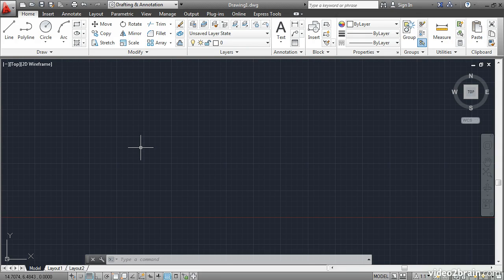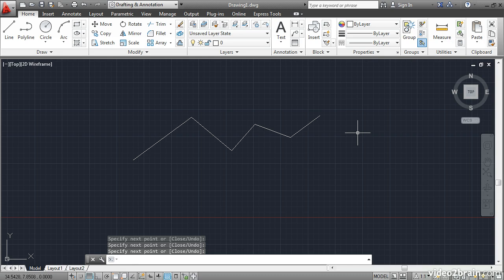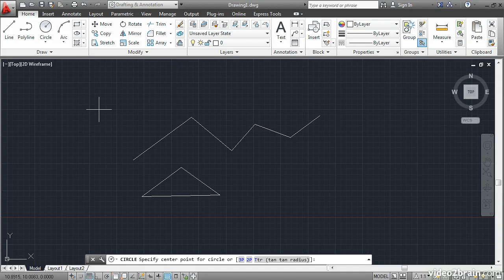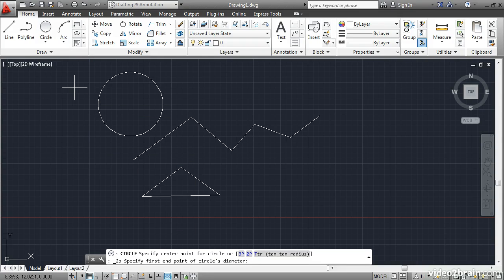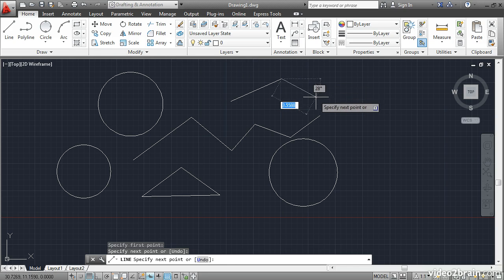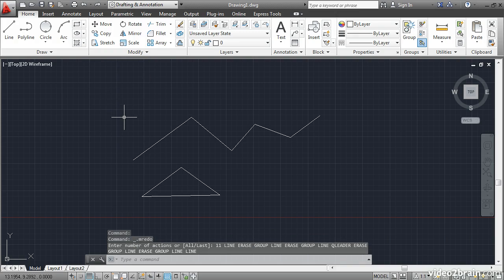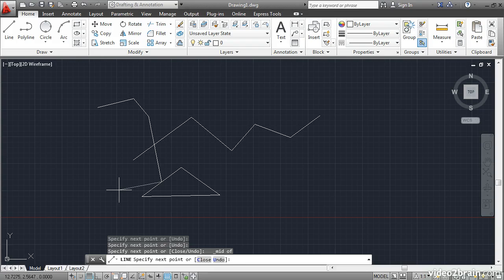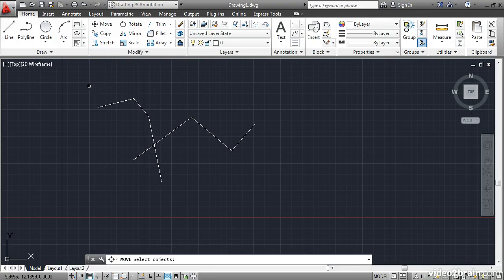04. Understanding AutoCAD Commands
CAD TUTORIAL
05. Comparing Raster Data and Vector Data  04:18
06. Navigating in 2D with Pan and Zoom  05:40
07. Working with Units and Systems of Measurement in AutoCAD  07:55
08. Configuring AutoCAD Options  06:33
09. Creating and Using Templates  04:57
10. Creating Objects Drawing Lines  07:15
11.Drawing Circles, Ellipses, and Elliptical Arcs  07:59
12. Swinging Arcs  07:00
13. Creating Polylines  04:42
14. Drawing Rectangles and Polygons  08:08
15. Creating Points, Rays, and Xlines  07:51
16. Drawing and Editing Splines  08:37
17. Learning to Draw Accurately
18. Using Grid and Snap  09:39
19. Using Object Snap and Running Object Snap  10:21
20.Tracking with Object Snap  05:03
21. Creating Coordinate Systems  04:23
22. Drawing with Coordinate Systems  07:33
23. Making Calculations  04:50
24. Manipulating ObjectsSelecting Objects  09:57
25. Moving, Copying, and Rotating  07:42
26. Scaling, Mirroring, and Offsetting  05:08
27. Arraying Objects  07:33
28. Deforming Objects  09:13
29. Editing Objects with Grips  04:57
30. Controlling Object Appearance with Layers and Properties
31. Creating Layers and Assigning Properties  09:47
32. video2brain.Creating Layers and Assigning Properties  09:47
33. Altering Object Properties  08:10
34. Using Layer Tools  04:43
35. Loading and Scaling Linetype  04:31
36. Controlling 2D Draw Order  03:52
37. Adjusting Lineweights  05:51
38. Understanding Blocks Defining Blocks for Repetitive Elements  06:16
39. Inserting Blocks  06:15
40. Editing and Redefining Blocks  04:29
41. Creating Dynamic Blocks  06:17
42. Setting Block Visibility States  05:46
43. Using Dynamic Blocks  02:54
44. Storing Blocks on Tool Palettes  05:21
45. Accessing and Managing Content
46. Using the Design Center to Access Local Content  04:10
47. Using the Content Explorer to Access Global Content  04:51
48. Grouping Related Content  06:57
49. Working with External References  05:59
50. Using Hatch Patterns and Gradients Creating Hatch Patterns  07:47
51. Altering Hatch Patterns with Associated Boundaries  03:46
52.Creating Gradient Fills  04:35
53. Writing and Editing Text
54. Styling Text  03:19
55.Writing Individual Lines of Text  04:19
56.Writing Paragraphs of Text  04:26
57.Working with Data Creating Attribute Definitions  03:50
58.Defining Attributed Blocks and Entering Attribute Values  08:09
59. Using Fields to Display Areas  05:34
60. Displaying Data in Tables  05:18
61. Dimensioning Drawings  05:06
62. Configuring Dimension Styles  05:11
63. Editing Dimensions and Their Associated Objects  05:42
64. Using Multileaders  04:22
65. Using ConstraintsCreating Geometric Constraints  04:26
66. Dynamic, Annotational, and Reference Constraints  06:39
67. Using Constraints Within Dynamic Blocks  04:42
68. Working in 3D
69. Navigating in 3D Space  07:06
70. 3D Modeling Basics  10:19
71. Assigning Materials  08:53
72. Configuring Natural and Electrical Illumination  06:29
73. Rendering Photorealistic Output  07:33
74.Creating Documentation Configuring a Layout and Drawing a Title Block  05:56
75. Laying Out Drawings with Viewports  08:06
76. Using Annotative Styles  06:31
77. Creating Output  06:10